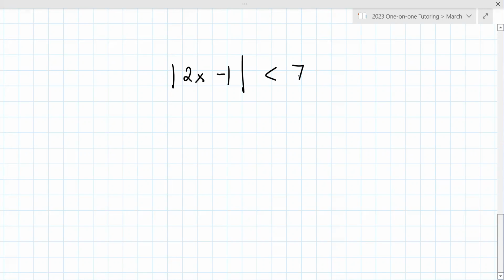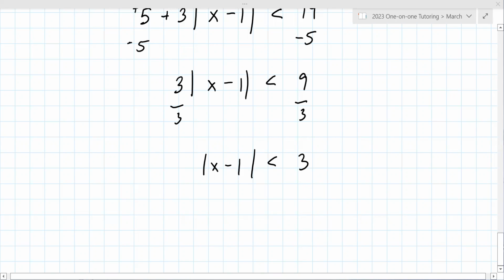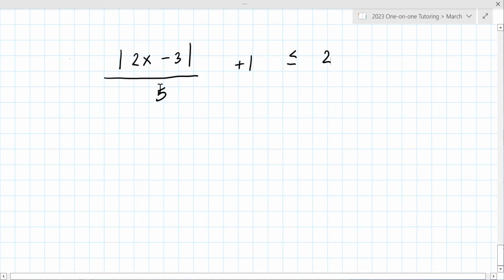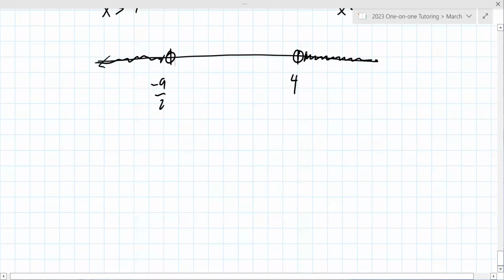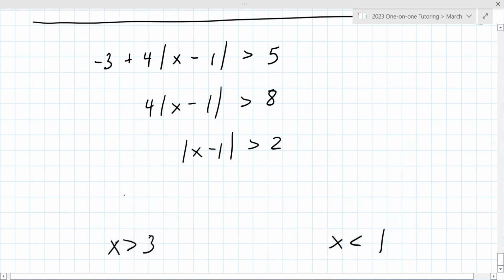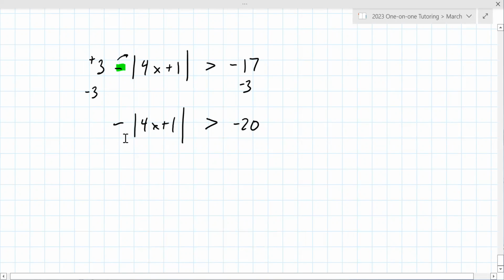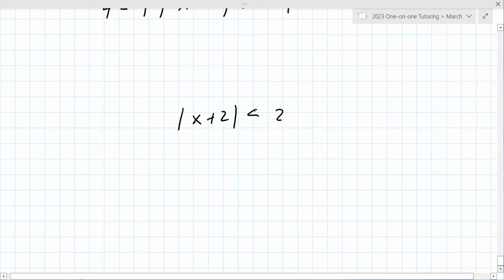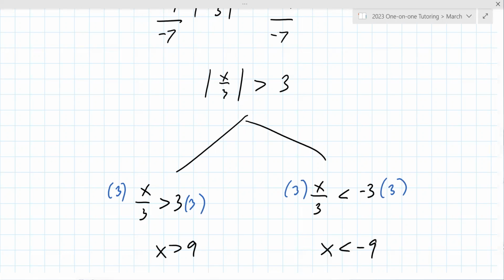High School Algebra 1 Lesson [2023-03-19 at 1pm MST Mateo S]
This lesson covered topics in Algebra 1 including solving and graphing compound inequalities in one variable (both AND and OR cases).